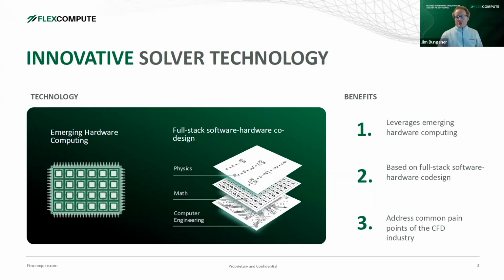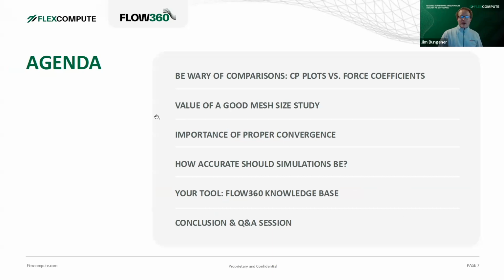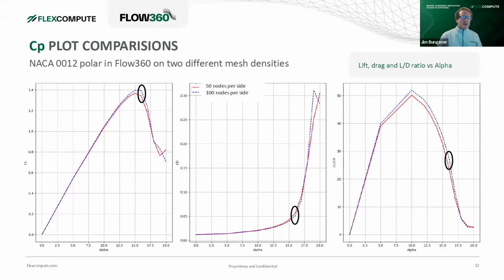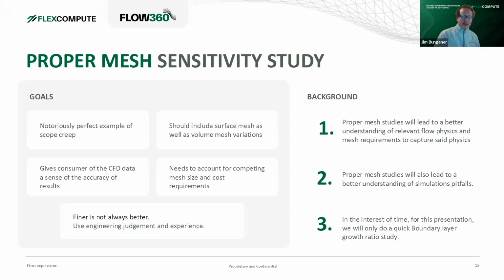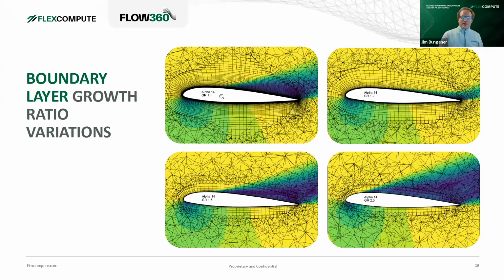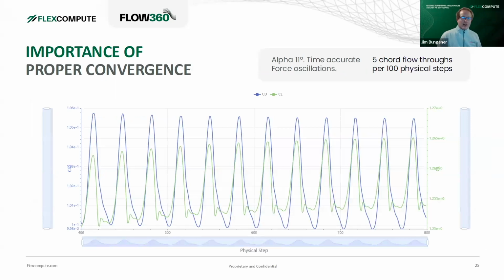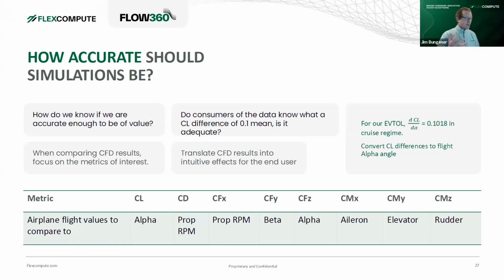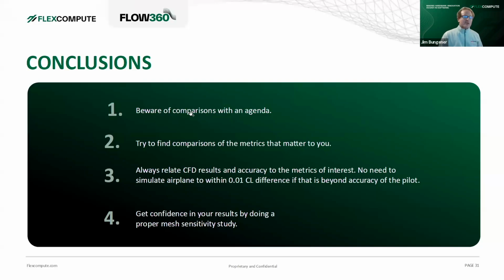Common Misconceptions in CFD and Insights for Accurate Simulations with Jim Bungener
Computational Fluid Dynamics (CFD) is a powerful tool widely used across various industries for simulating fluid flows, yet several misconceptions can lead to inaccuracies in simulations and misinterpretations of results. This webinar aims to address some of the most prevalent misconceptions in CFD, providing clarity and insights that can help practitioners and researchers improve the accuracy of their simulations.

By exploring these misconceptions, participants will learn to identify and avoid common pitfalls, enhance their understanding of CFD principles, and apply best practices in their work. By focusing on foundational concepts and practical applications, this session is designed to attract a broad audience from the CFD community, including academic researchers and industry professionals.